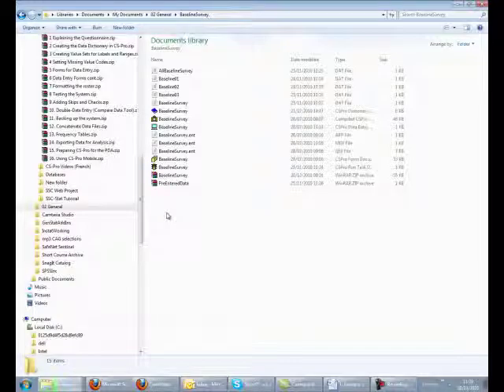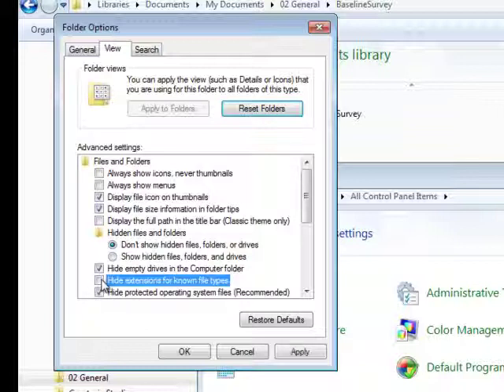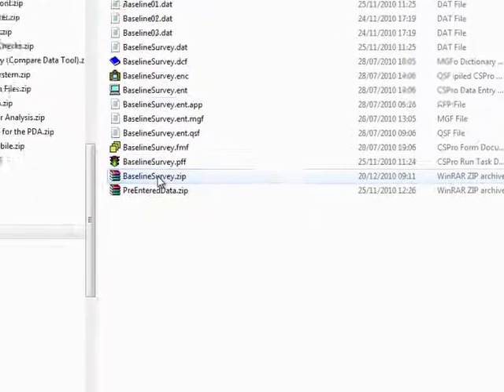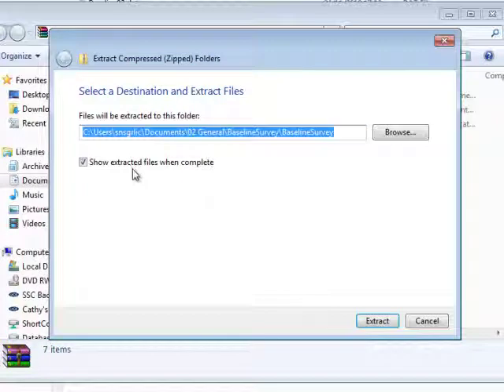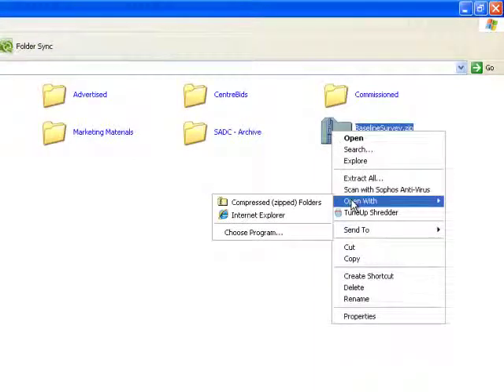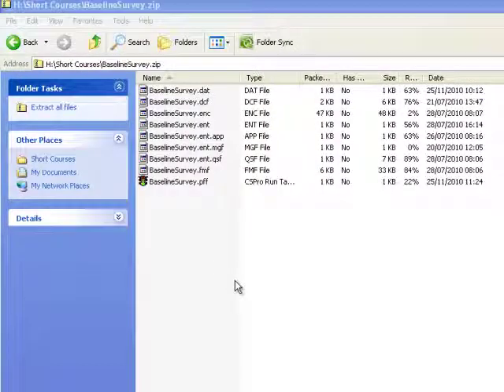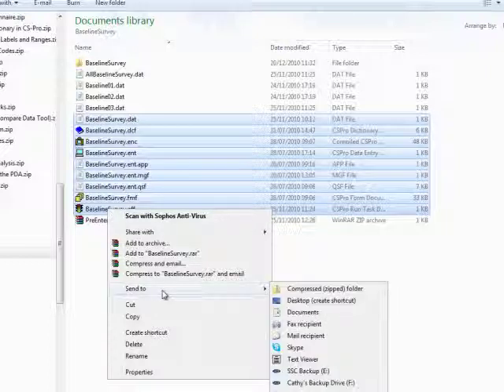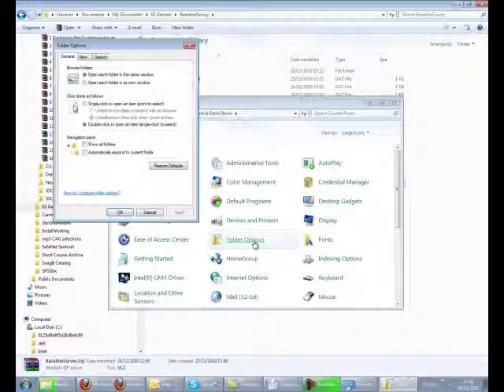Using Zip Files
This video looks at using the compression tool within Windows to unpack and to create "zip" files.  It was created when we found that some researchers did not understand when we talked about "zip" files.